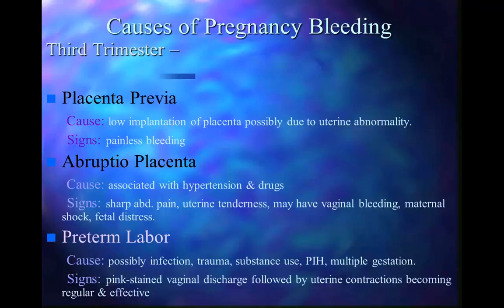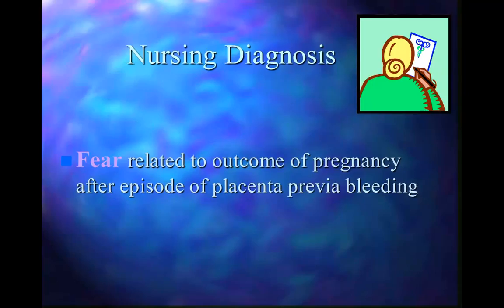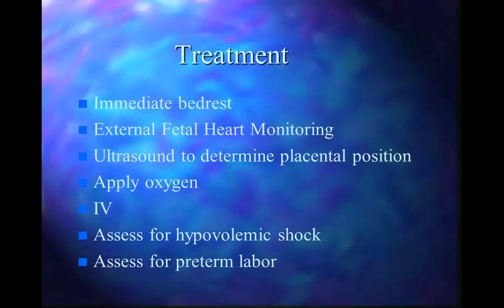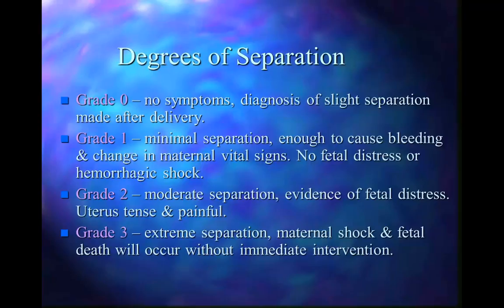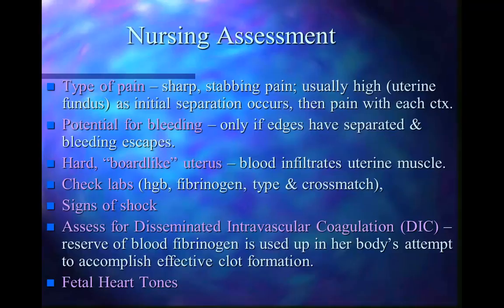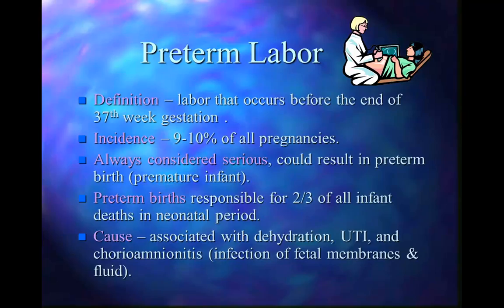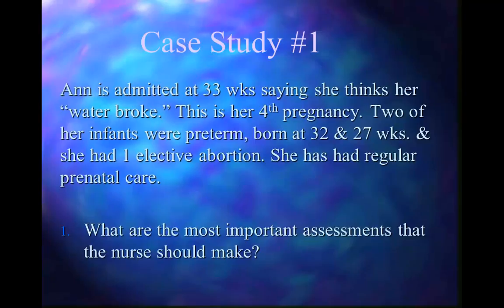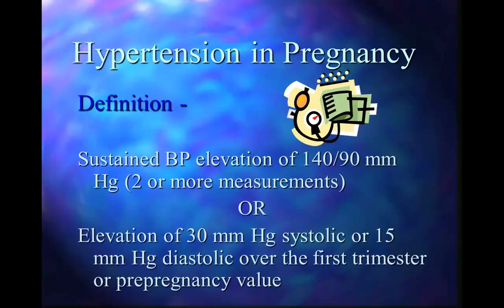LP 8 High Risk Perinatal B